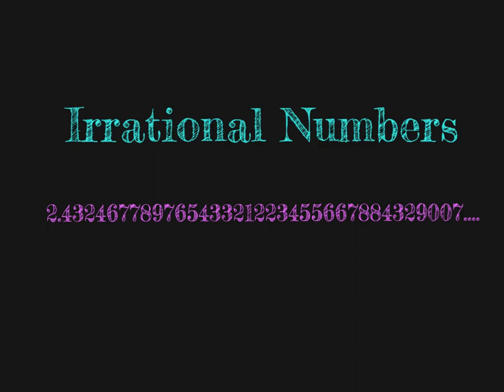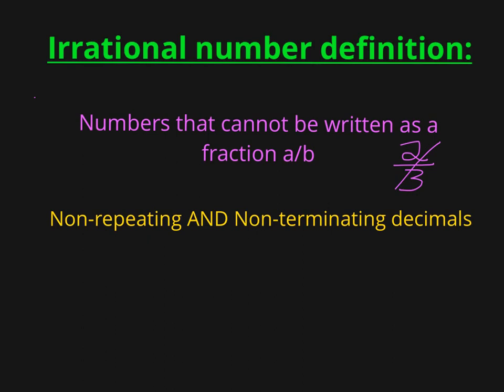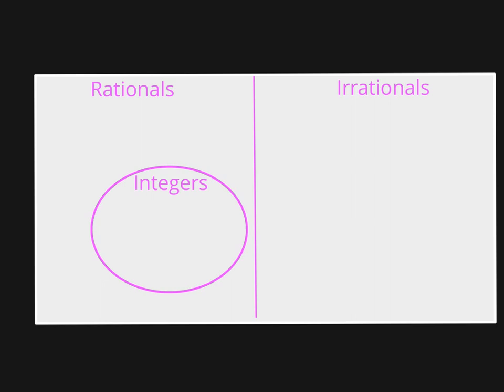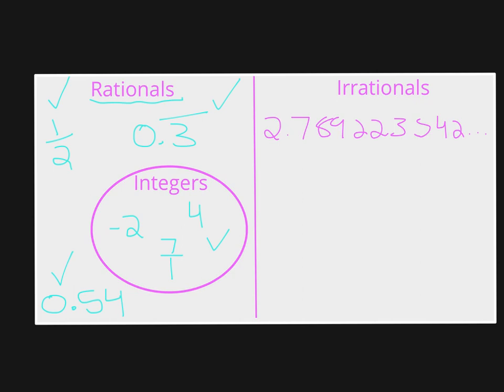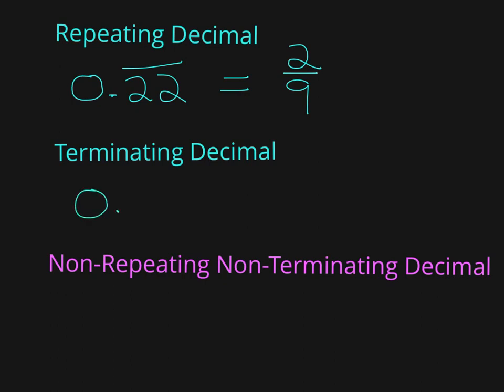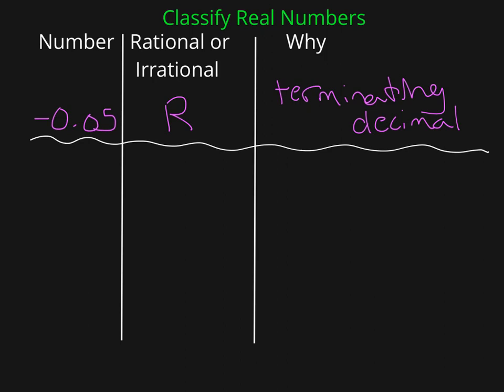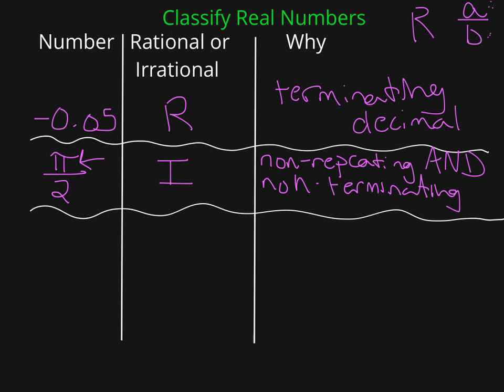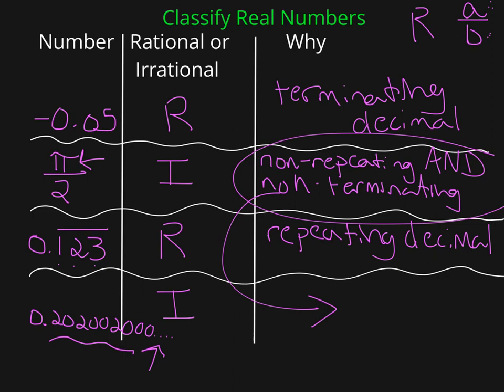Irrational Numbers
Irrational numbers, the number system, real numbers